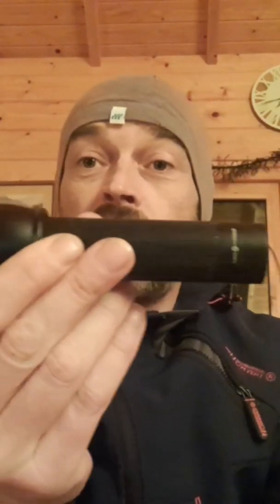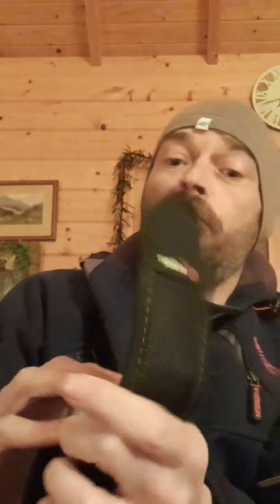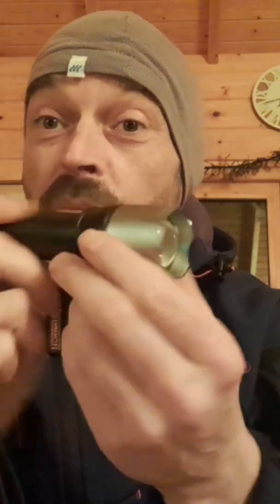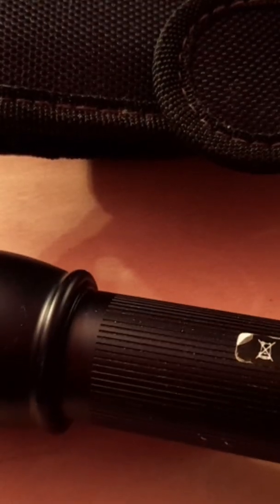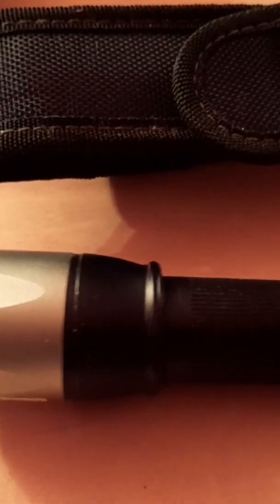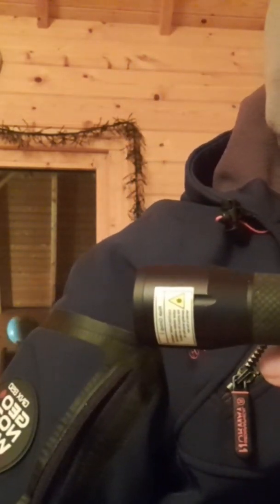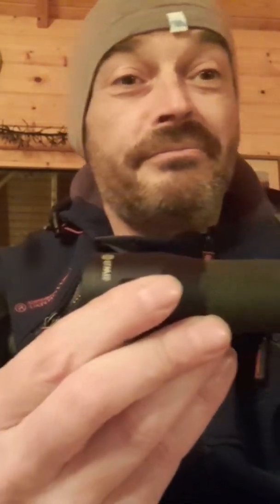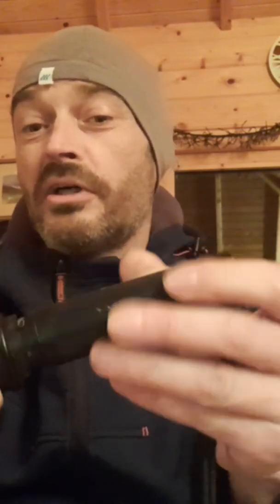Gear review: Elwis lighting. S8 PRO & P300 LED flashlights. Unboxing and review. Outdoors Adventure.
Gear review. Elwis Lighting S8 Pro & P300 LED flashlights. Unboxing and review. A couple of torches ideal for wild camping or bushcraft in the great outdoors.